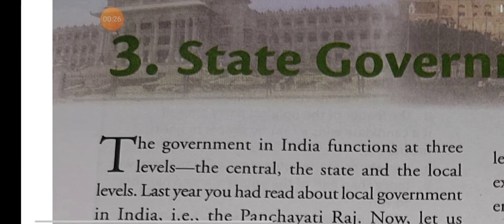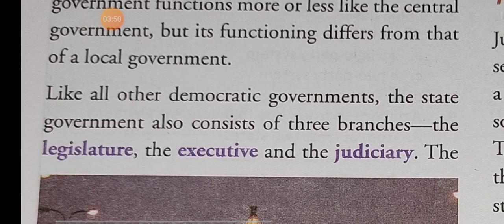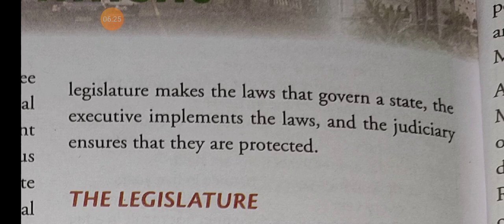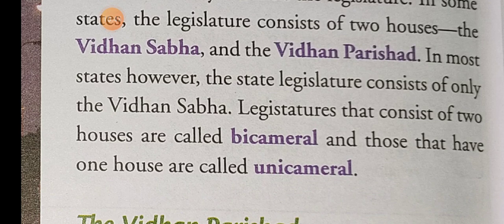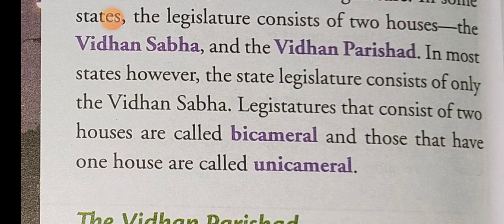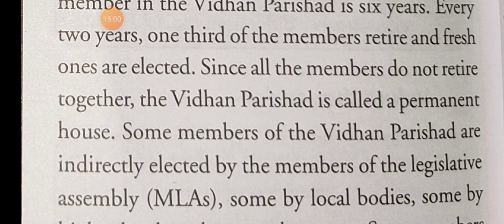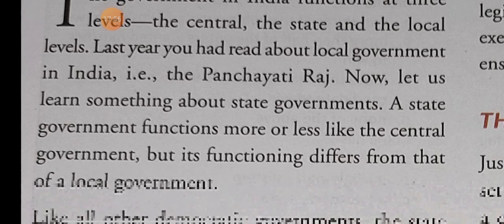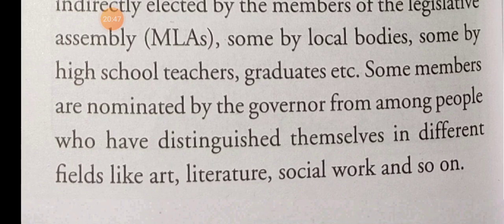23 August 2020